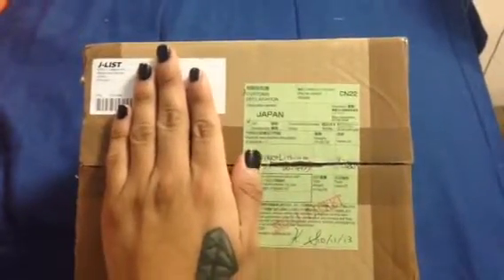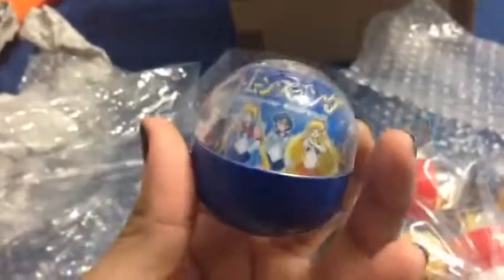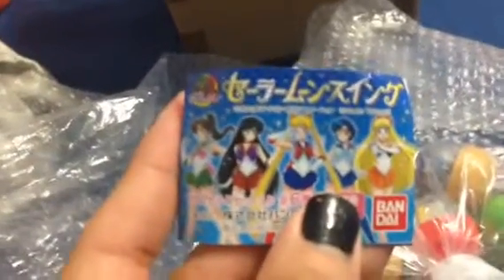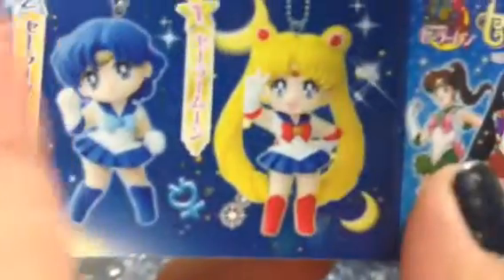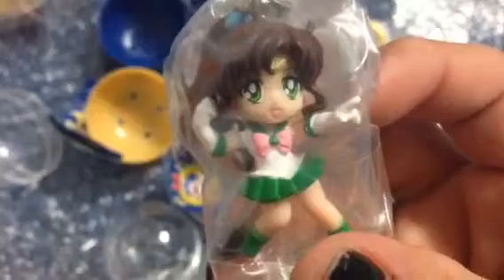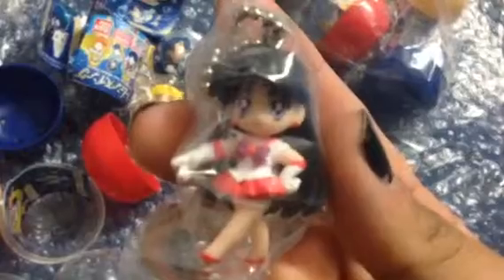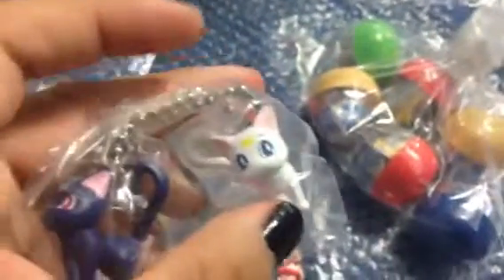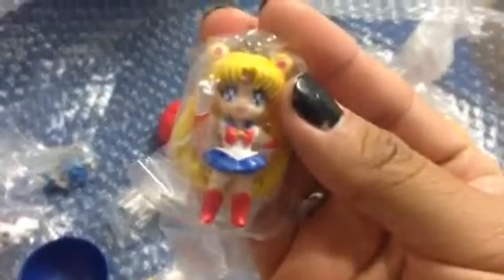♡Sailor Moon♡ 20th Ann. Gashapon KeyChain Unboxing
Twitter.com/__pocketmonster

What are your guy's thoughts on these cuties? Has anyone else pre-ordered any other new SM♡ merch coming out soon??! n_n